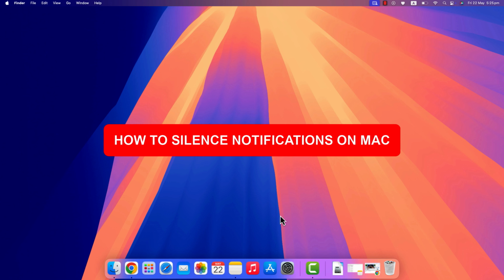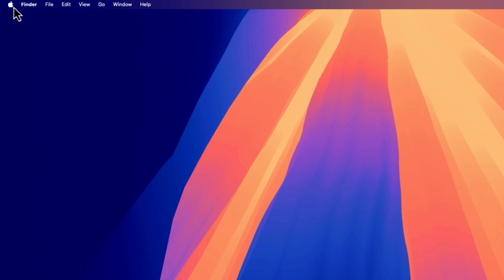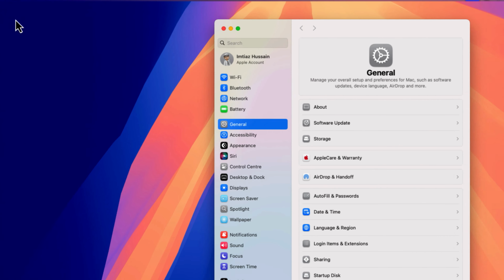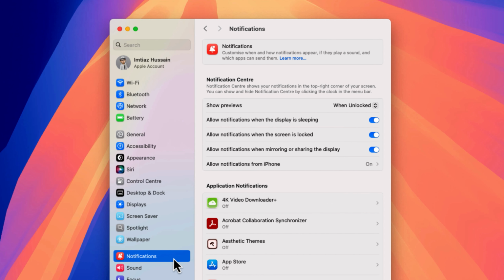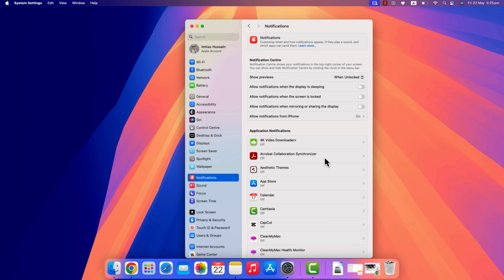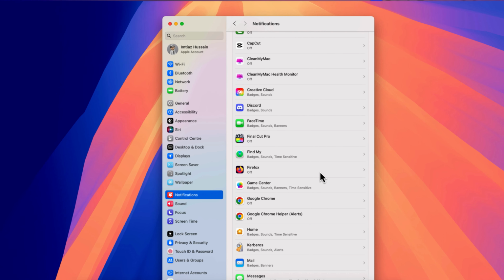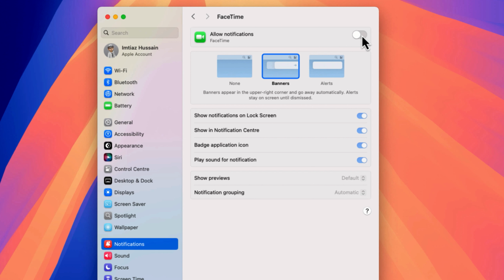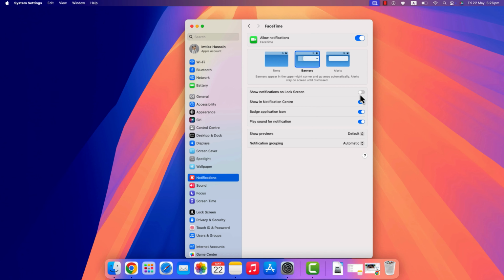How to Silence Notifications on Mac (Step-by-Step Guide)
Are notifications constantly interrupting your work, meetings, or screen sharing sessions on your Mac? 🔕 In this tutorial, you'll learn how to silence notifications, customize alert settings, and disable notifications from specific apps on macOS.

Whether you want to stop notifications while your screen is locked, during presentations, or from individual applications, this guide will help you take full control of your Mac's notification settings. ⚡

✅ How to silence notifications on Mac
✅ How to access notification settings in macOS
✅ How to disable notifications while the display is sleeping
✅ How to turn off lock screen notifications
✅ How to disable notifications from specific apps
✅ How to customize notification types for individual applications

⏳ Timestamps
⏱ 00:00 – Open Notification Settings on Mac
⏱ 00:20 – Manage General Notification Preferences
⏱ 00:39 – Disable Notifications During Screen Sharing and Lock Screen
⏱ 00:49 – Turn Off Notifications for Specific Apps
⏱ 01:04 – Customize App Notification Settings

Apple Menu → System Settings → Notifications
Allow Notifications

📌 Summary
This tutorial explains how to silence notifications on Mac by adjusting system-wide notification preferences and disabling alerts from specific applications. You'll learn how to manage notifications during screen lock, display sleep, screen sharing sessions, and customize notification behavior for individual apps.

👉 If this tutorial helped you:
📤 Share this guide with others who want a distraction-free Mac experience